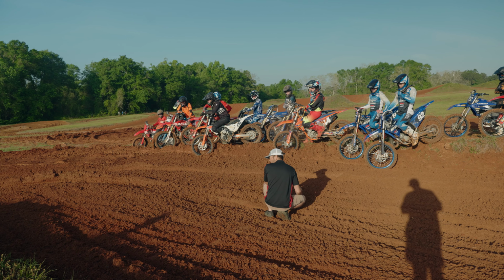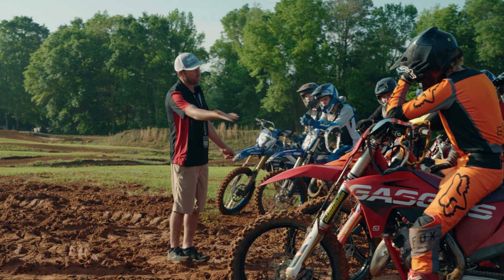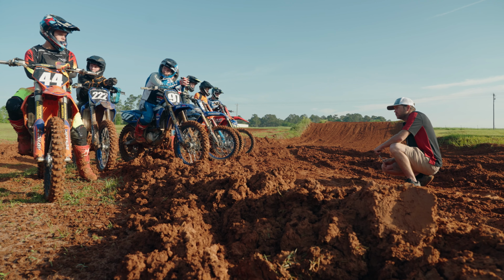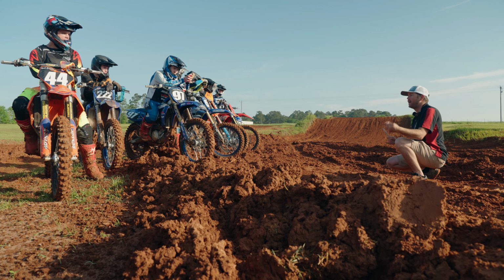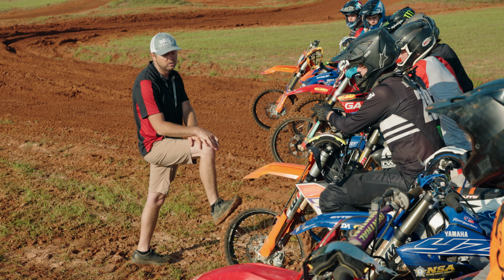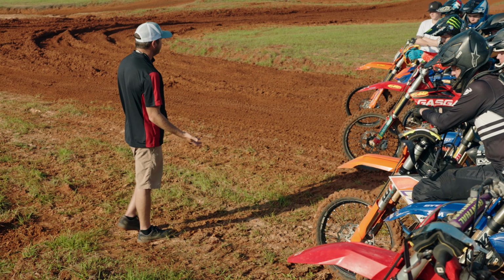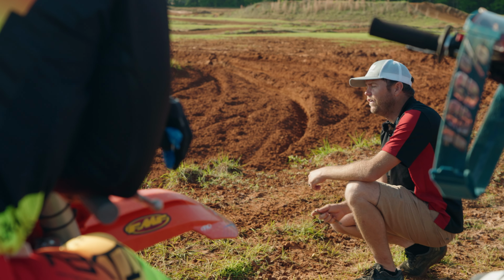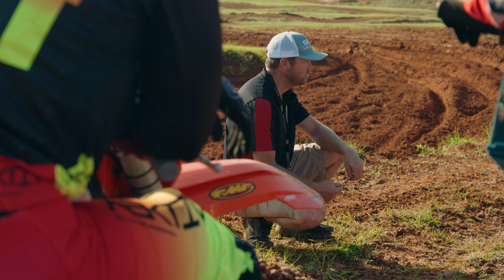Millsaps Training Facility | No Clutch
Here we were working a section without any clutch. Yes you can gain back some lost momentum by pulling in the clutch but not always. By having our members practice not using the clutch it builds more entry speed and makes the corner a lot smoother.